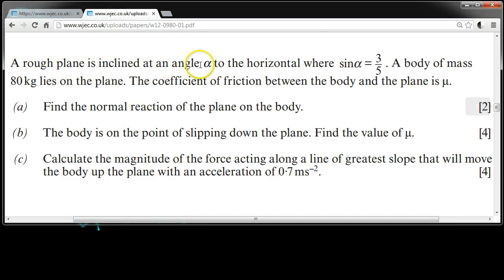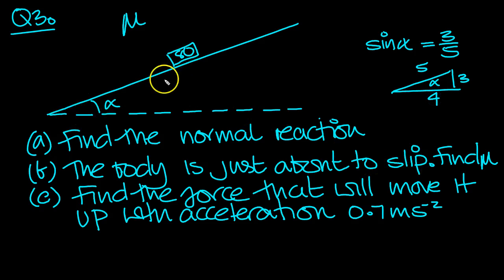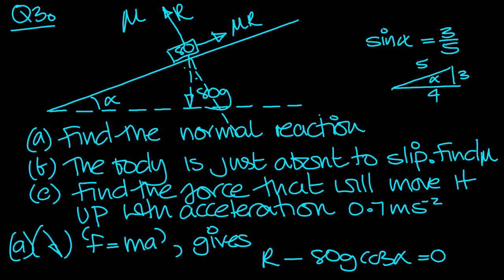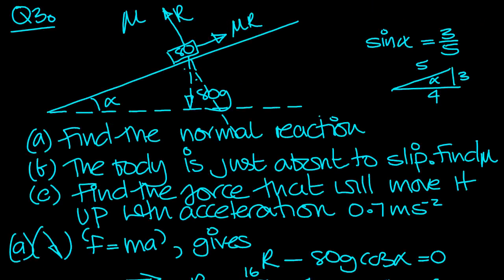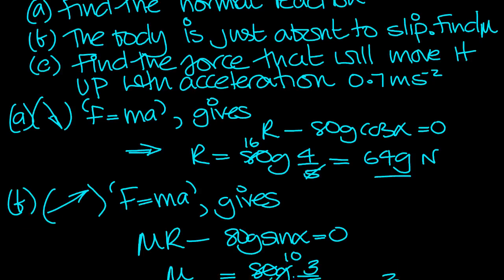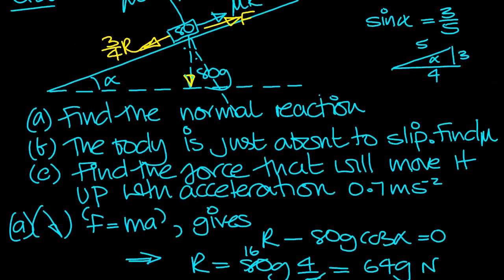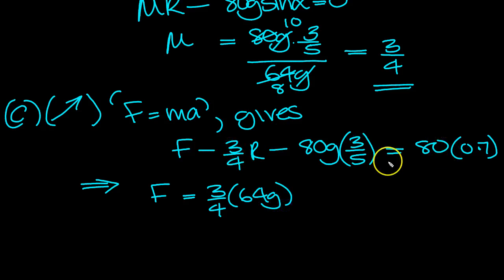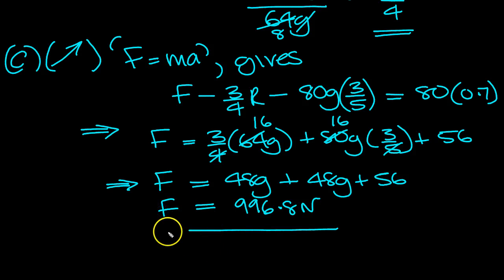M1 WJEC January 2012 Q3